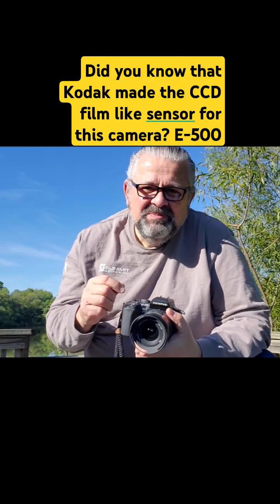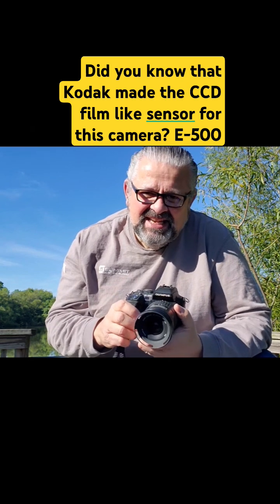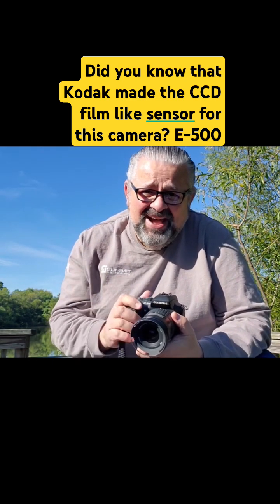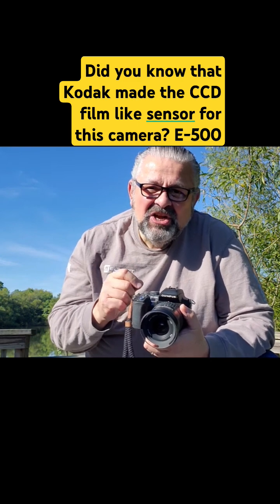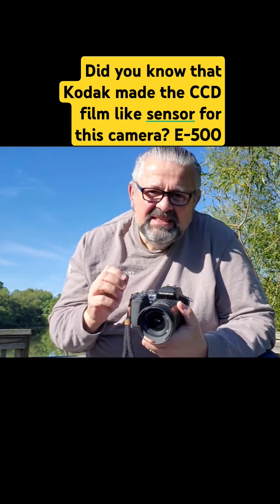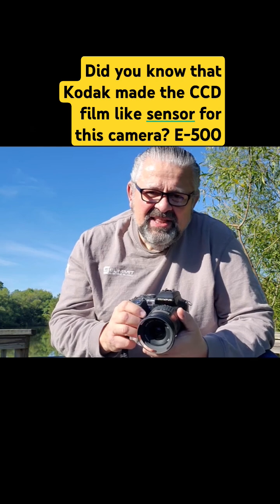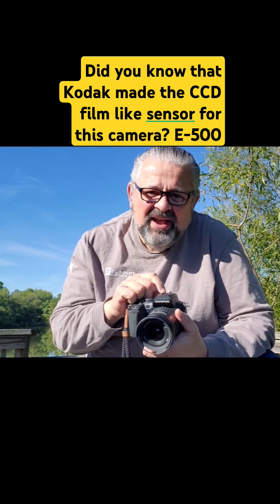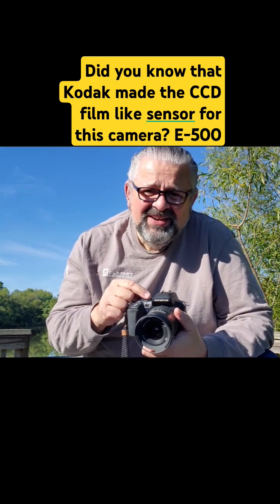Olympus E-500 has a Kodak Film Like CCD sensor inside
CCD SENSOR INSIDE THE OLYMPUS E-500 IS THE;
 Kodak KAF-8300CE Four Thirds System FFT-CCD